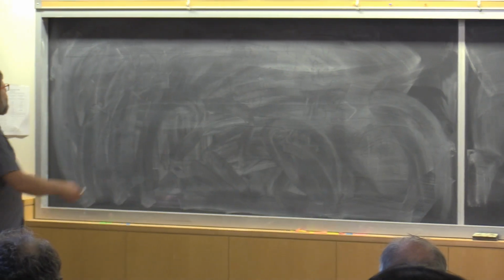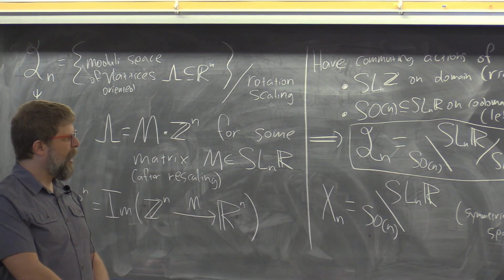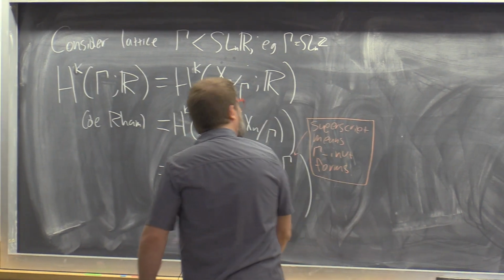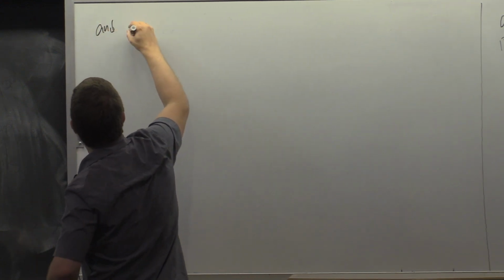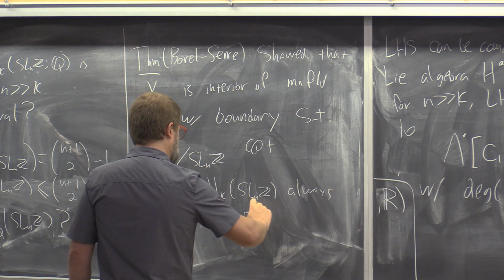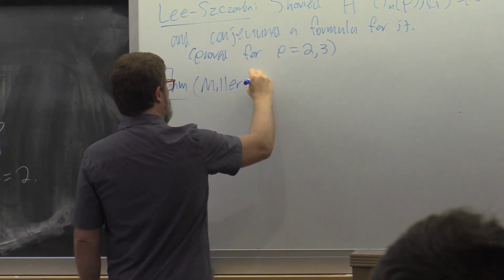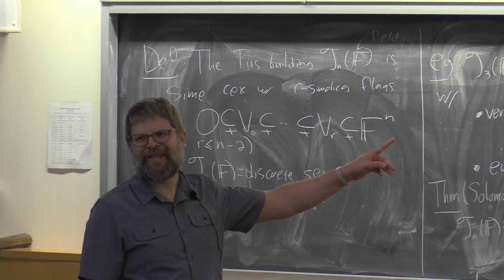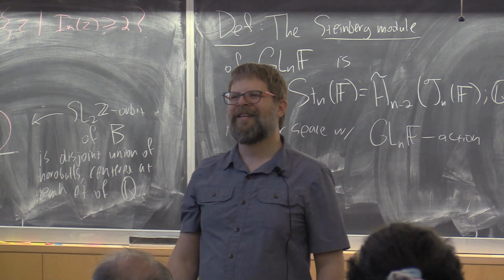Andy Putman, Lecture 2: Moduli Space of Curves Part 2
The topology of the moduli space of curves

The moduli space of curves plays a fundamental role in many areas of math, ranging from low-dimensional topology and geometry to mathematical physics.  Because it lies at the juncture of so many areas of mathematics, it can be described from many points of view.